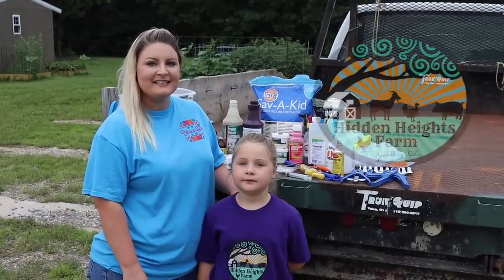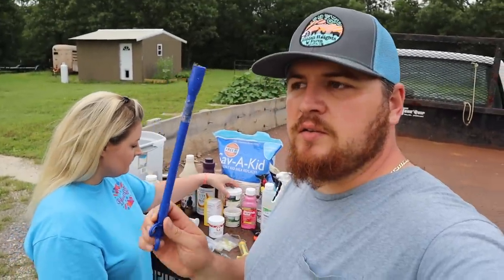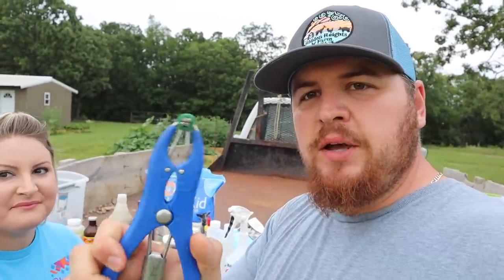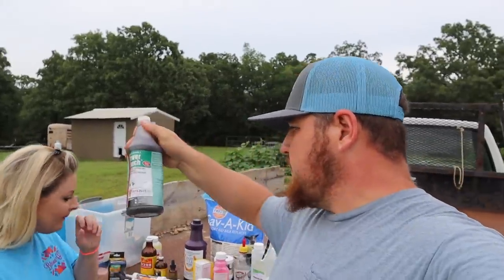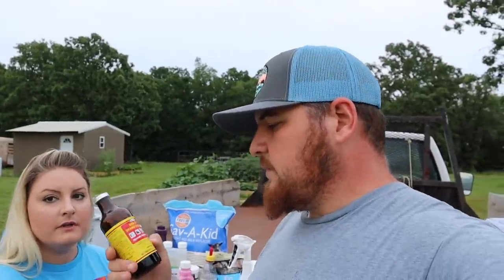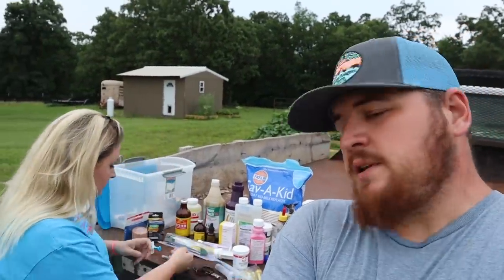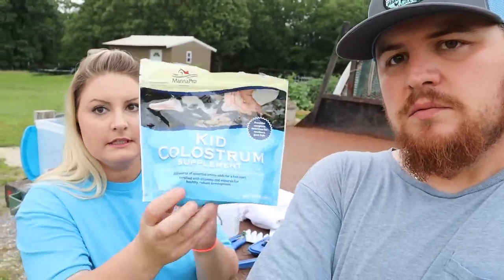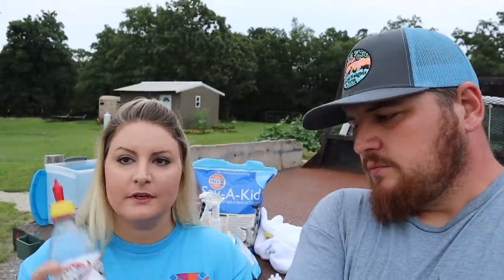You Want to Raise Goats? Must Have Items Every Goat Owner Should Have On Hand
We put a video together that shows most of our medical and goat care items that we use on our farm. These are important items to have on hand to deal with many situations on a goat farm.

Hidden Heights Farm- First Aid Medical Kit every goat keeper should have on hand
Not all items listed below are shown in picture.
MEDICAL/EMERGENCY ITEMS
Thermometer - it’s crucial to know when a goat is running a fever, especially a baby.

Blood stop powder - We use this when trimming hooves & we accidentally trim them to the quick. Don’t judge, we’re not perfect, it happens. Also used for disbudding if you disbud your kids.

Blu Kote Fungicidal. Antiseptic, Protective Wound dressing. Kills ringworm & fungus infections. Perfect to spray on wounds to prevent flies. Also used after disbudding
Vitamin B complex-awesome pick-me-up, helps with appetite and rallying a sick animal.

Pepto - great to have around for the runs and upset tummies.

Baking soda - In the case of bloat or other acidosis of the rumen, you’ll need this to restore balance.

Goat Nutri-drench-good all-round boost for a goat not feeling 100%. I often give a dose of this after kidding.
Iron -injectable iron. If you have an anemic animal, this will help them fight it and get back on their feet.

Probios paste-rumens need friendly bacteria to keep them running properly. This helps.
Iodine-spray, liquid or wipes. Doesn’t matter which one, just have it on hand.

Peroxide - I prefer the spray bottle

Wormers-ivermectin, Cydectin, Prohibit

Activated charcoal gel-in case one of them gets poisoned

Selenium/vitamin E gel

Goat Copper Bolus-Adult & kid doses. We give this to our goats every 6 months.

Arnica-for pain, swelling bruises and other injuries.

Co-flex bandages (Self-Adherent Cohesive Wrap Bandages)-we use this for stints to straighten legs out. Broken legs always happen at a weekend when the vet is closed. This stuff can keep things stable until you can get them in the next day, thus avoiding an out-of-hours monster-charge.

Gauze pads

Scalpel-disposable scalpel’s for abscess', minor procedures, etc.

Syringes-various syringes from a three cc to a thirty cc for shots and drenching.
Balling gun- for giving pills & copper bolus
Alcohol or Alcohol Wipes- use these to clean the tools that I may need to use in.
Hand Sanitizer
Rubber Gloves
Towels
Hoof trimmers
Castrating tool & rubber bands
Ear tag equipment?

KIDDING KIT in addition to the Medical Kit
Pritchard Nipples-These are awesome! They fit over the top of a 750ml soda bottle in case mama refuses/is unable to feed the kids and we need to intervene.
Soda bottles-clean & ready to go should we need to help feeding the babies.
Kid Colostrum-Powdered version for back-up. The best option is getting frozen colostrum from local goat contact but that is not always available.
Old Towels, rags, t-shirts or blankets-in case I need to take up residence in the kidding stall for a few hours.
Personal Lubricant or Vaseline-This is in case I need to “go in” and assist by turning a breech kid.

Little Gian Float Valve

RubberMaid Commercial 50 gal stock tank